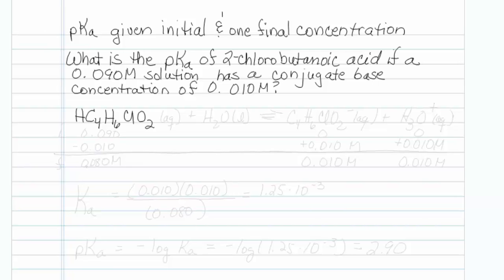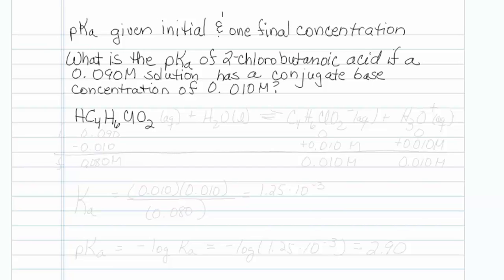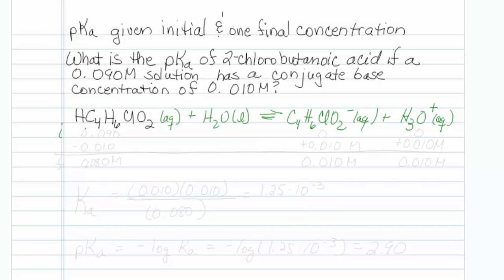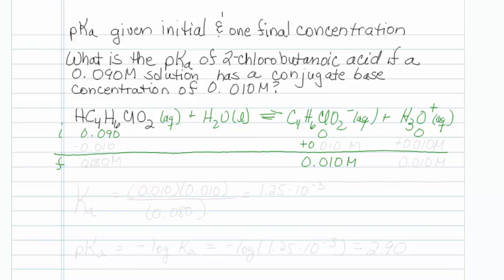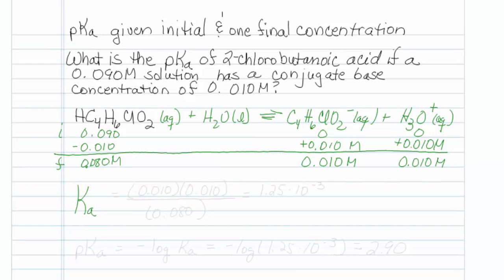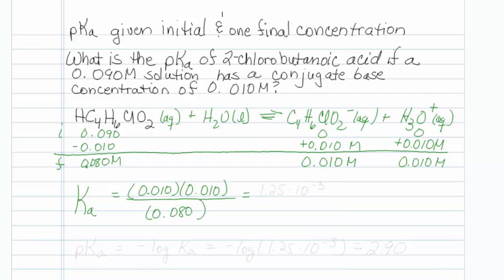pKa_given_initial_1_final